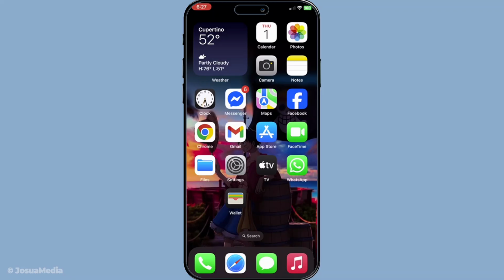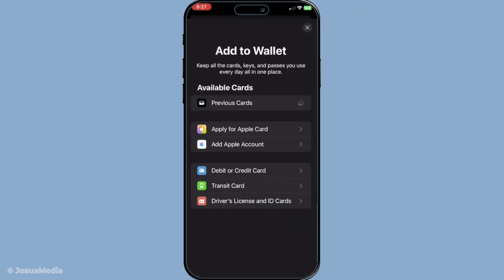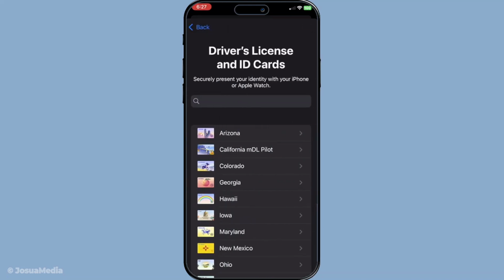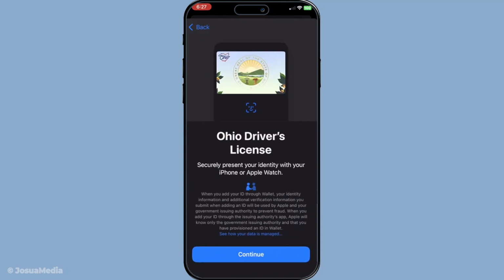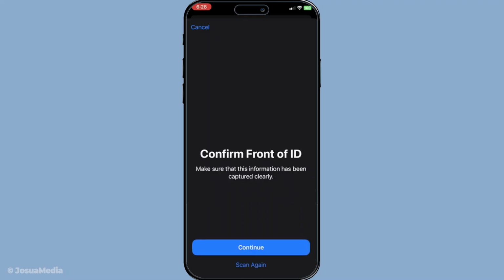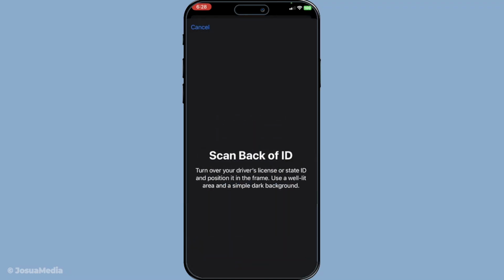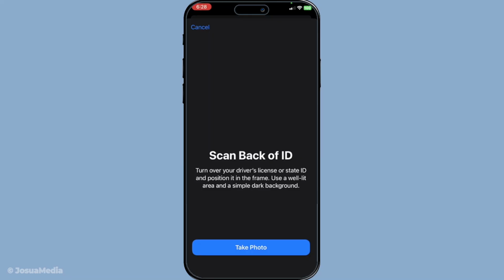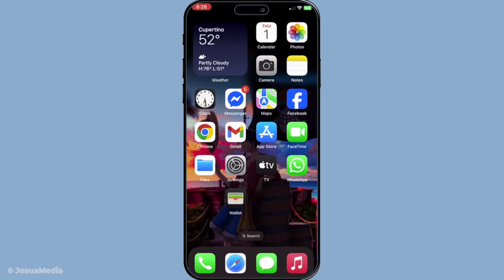How To Upload Your Ohio Id To Apple Wallet (2025 Guide)